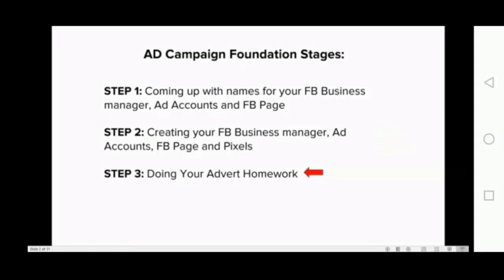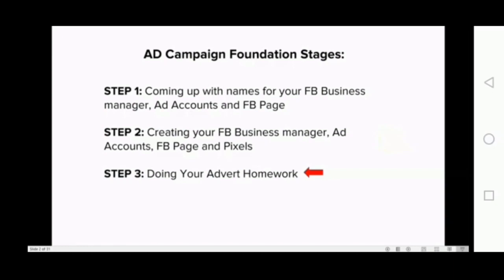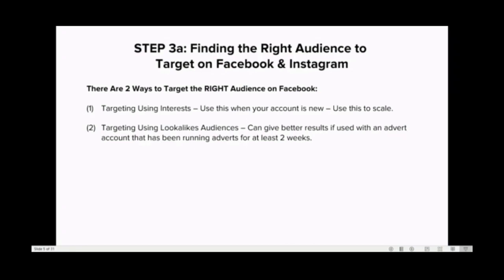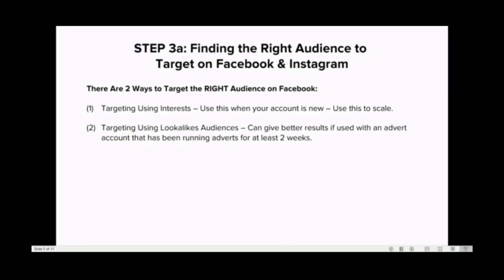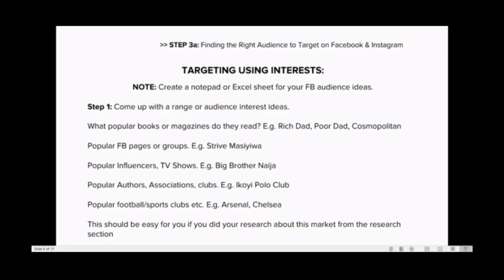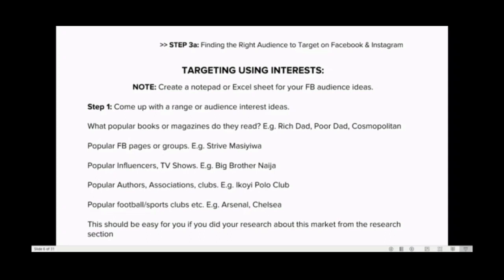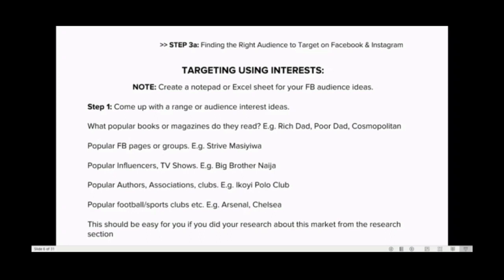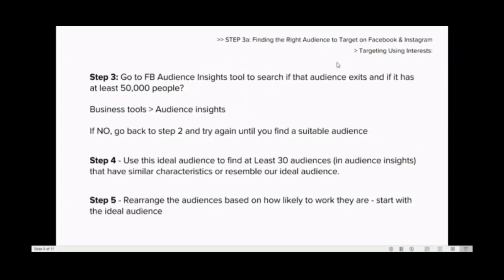TARGETING RESEARCH HOMEWORK